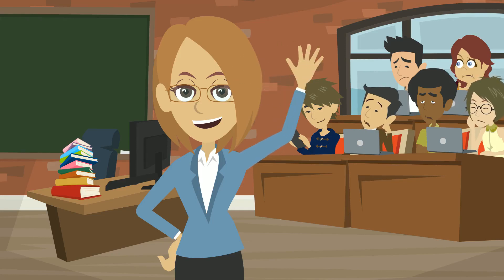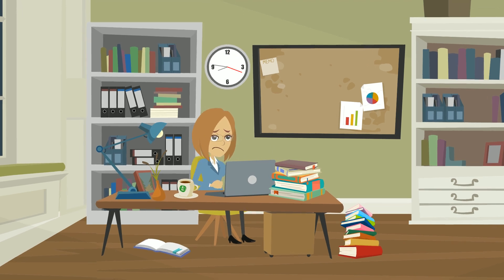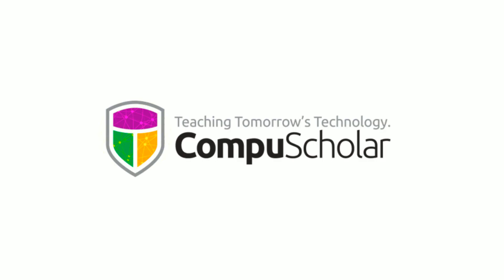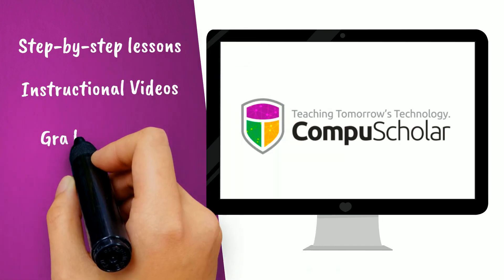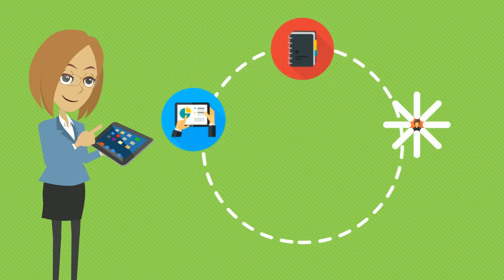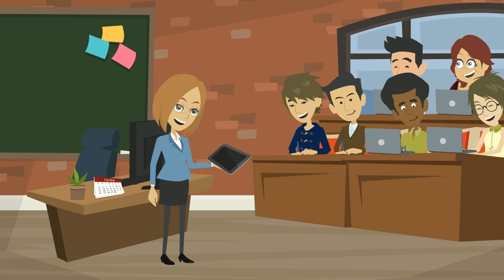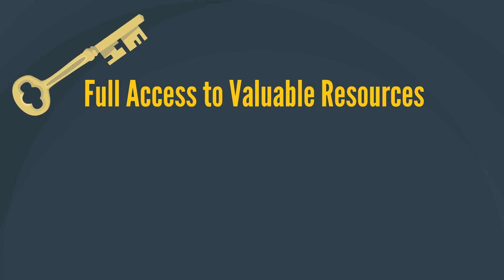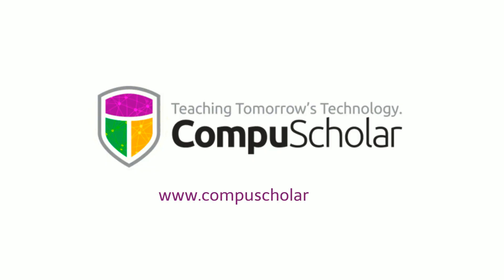How CompuScholar Can Work for You